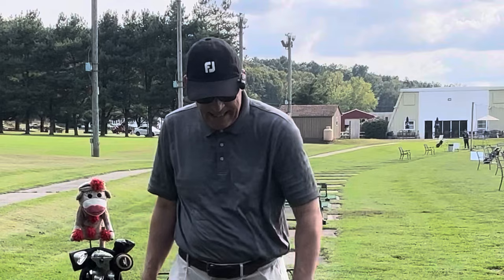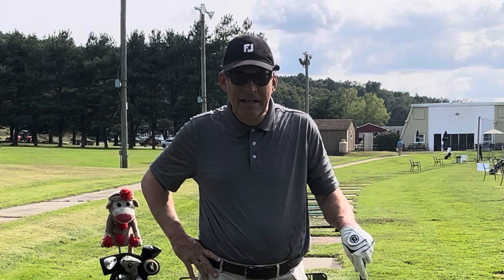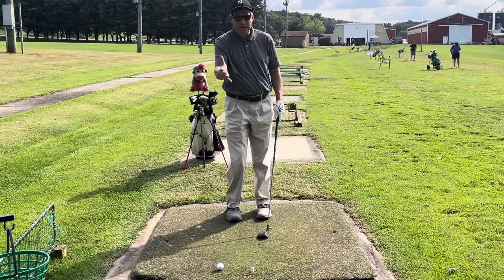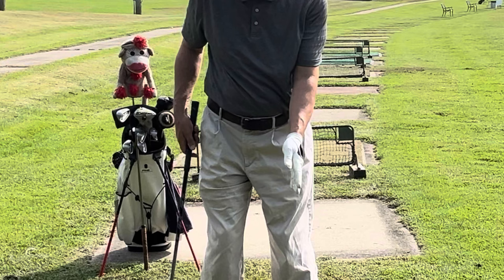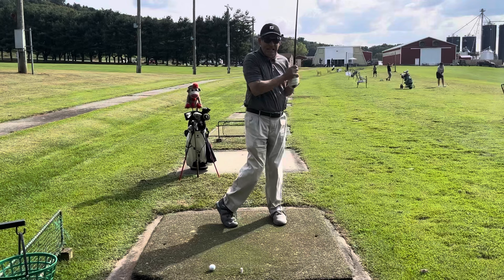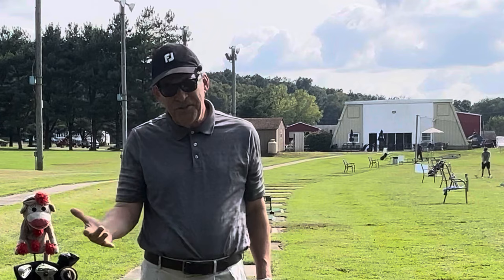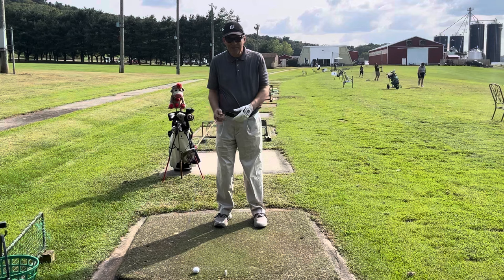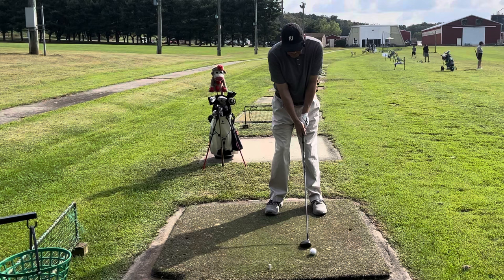A Miracle swing move to shed 10 strokes off your game!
@TheForgottenGolfer expands on a
Short video he made in mid August. This tip became a simple swing change that brought him suddenly scoring consistently in the 70’s. And his birdies per round has doubled. He’s in a serious groove and the same can happen to you. And it’s not a complicated adjustment—and YES you will hit the ball higher with every club in the bag including the driver. It’s a win win.